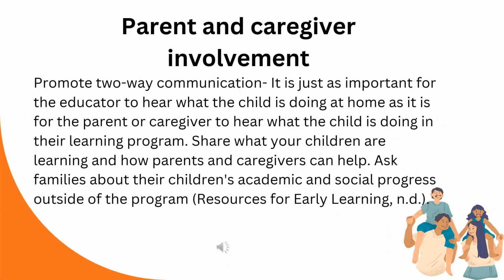OPV222 Cell film assignment